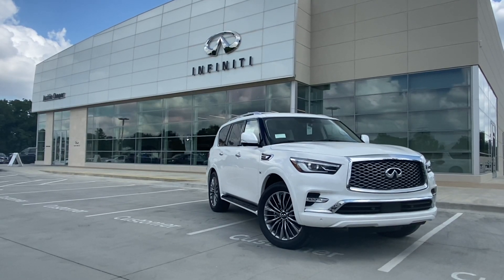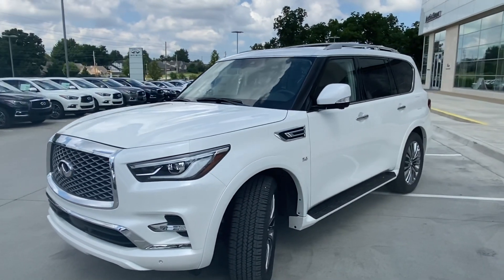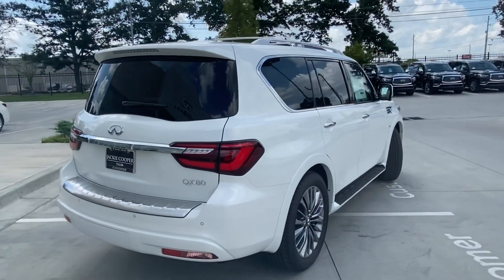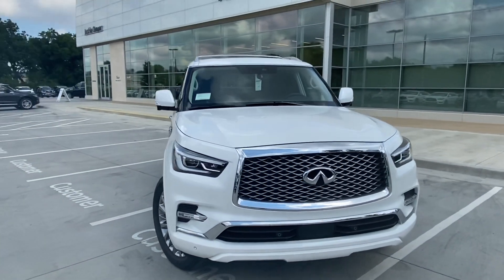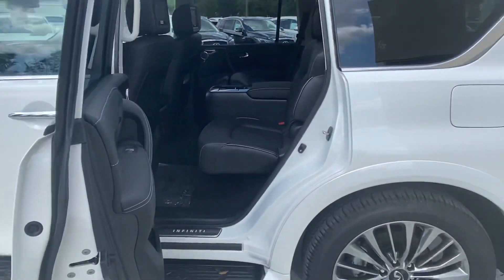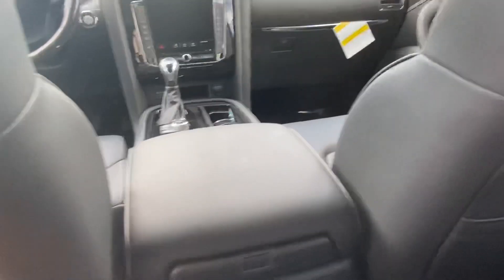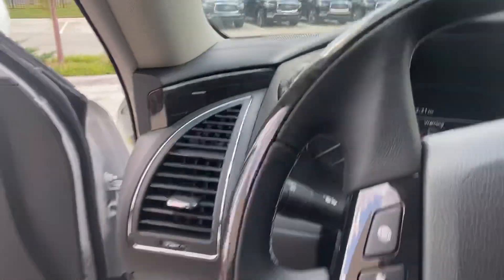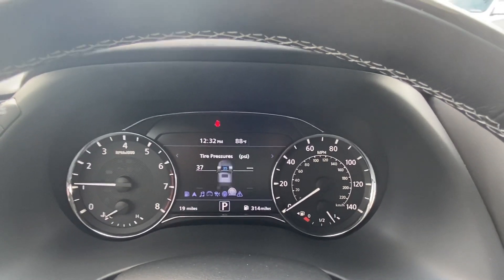2020 INFINITI QX80 LUXE RWD